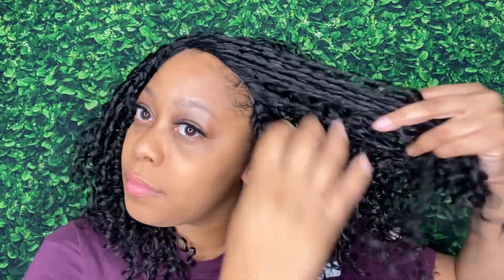Amazing Amazon Wig| Affordable Wigs| Easy to Install| Must See Wig Review| Donmilyhair_Amazon